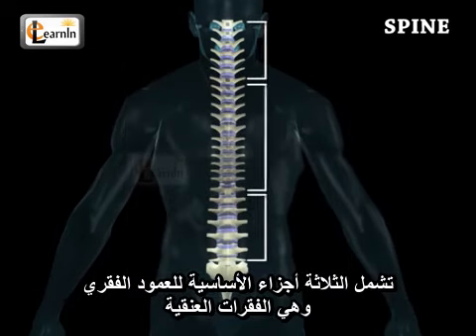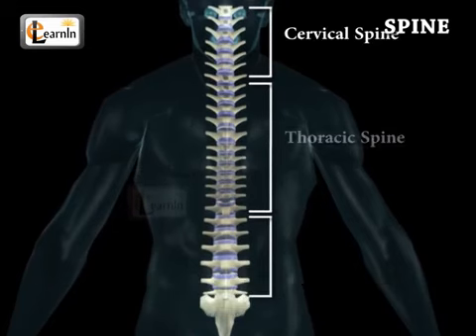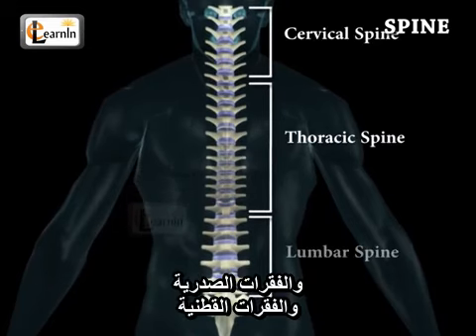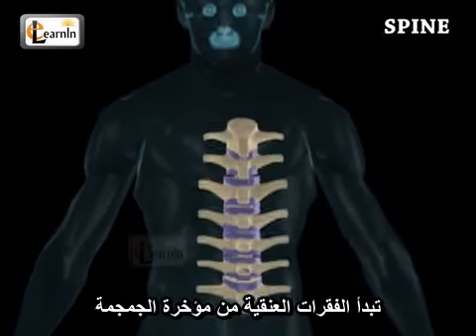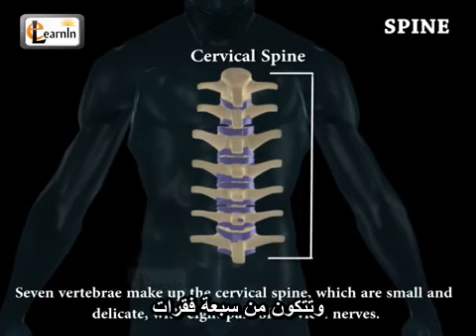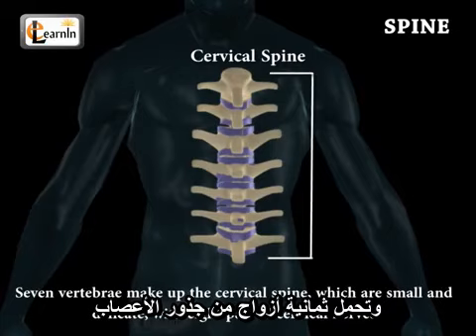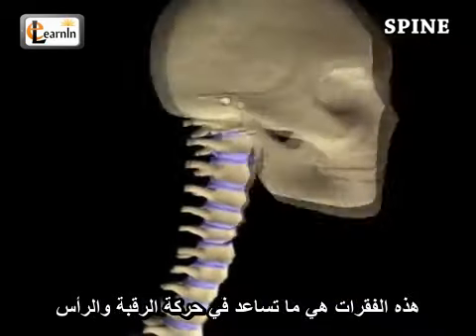العمود الفقري تعريف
ترجمة خاصة ببرنامج أجنحة